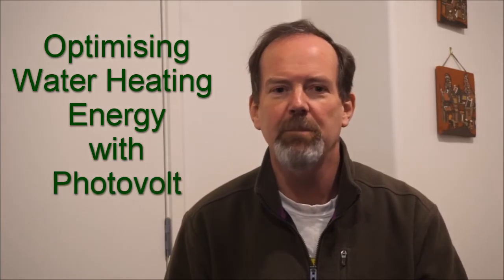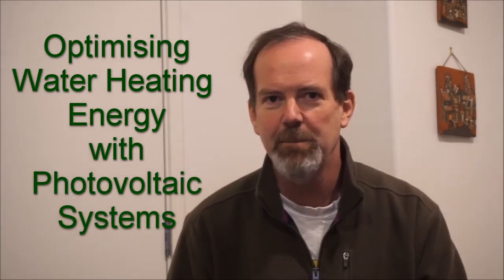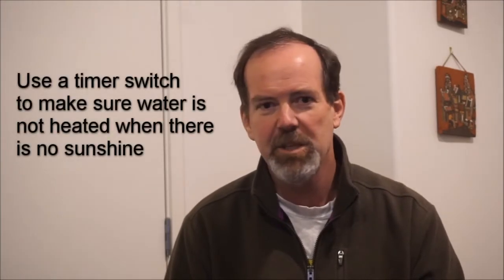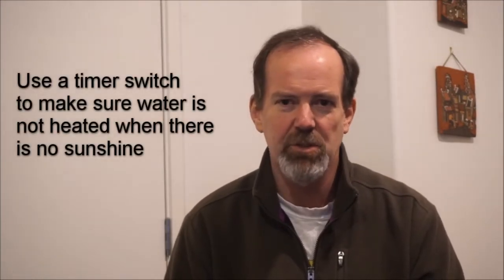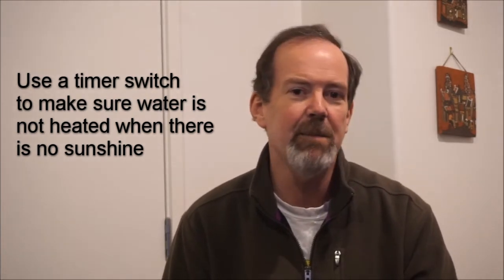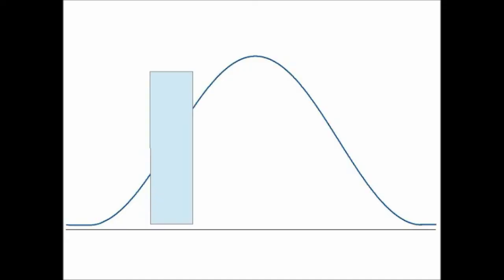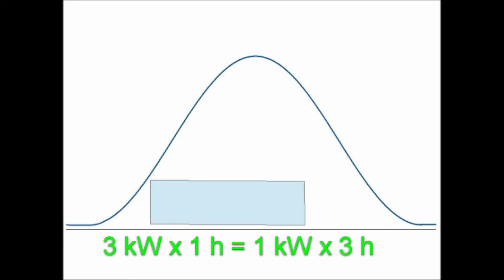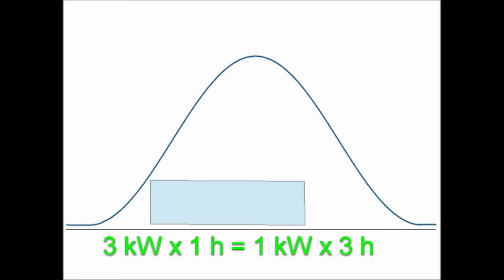Optimising water heating energy with PV systems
This is a brief discussion about some ways to save energy with smarter control of when water is heated using a photovoltaic system.